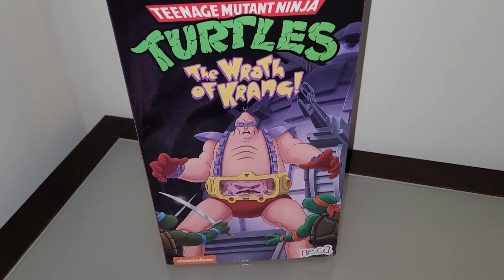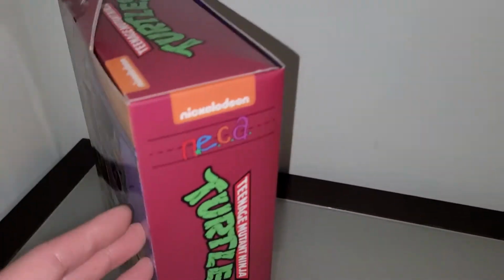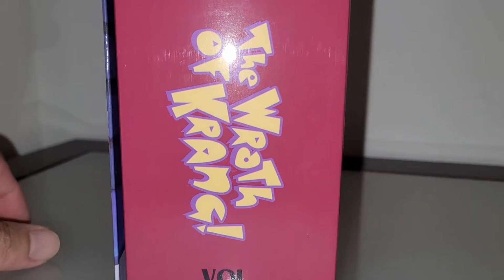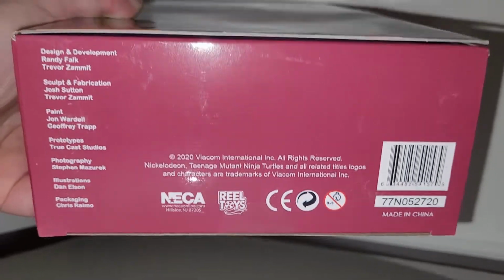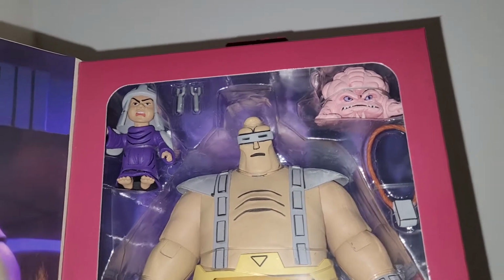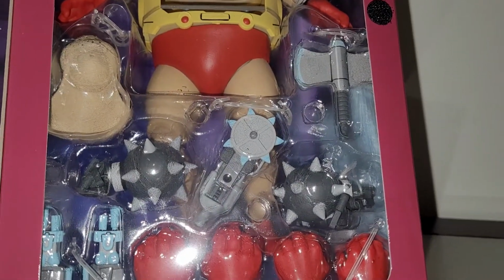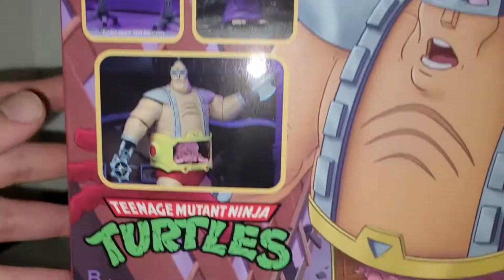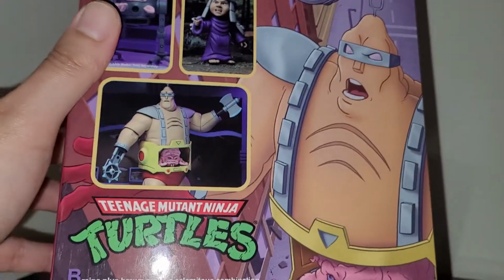NECA Target Employees Exclusive TMNT Wrath of Plasticized PVC Retail Impressions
Target Employees Exclusive
Helping the Community Exclusive